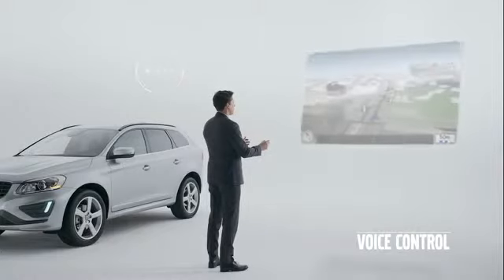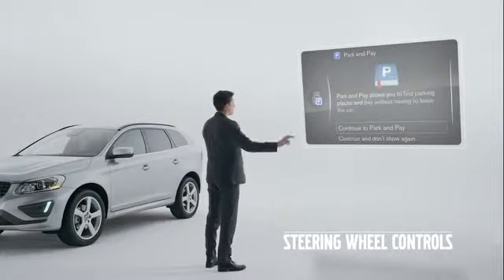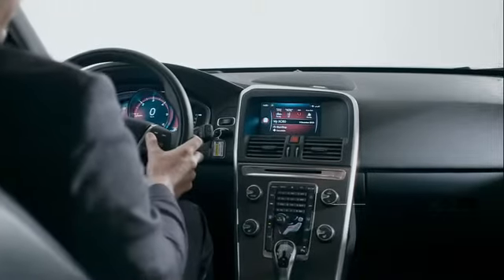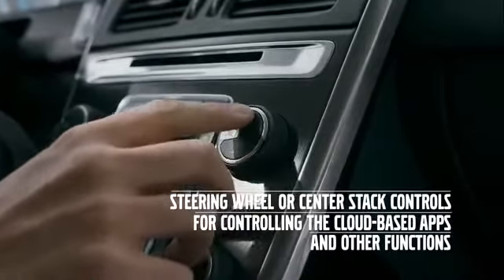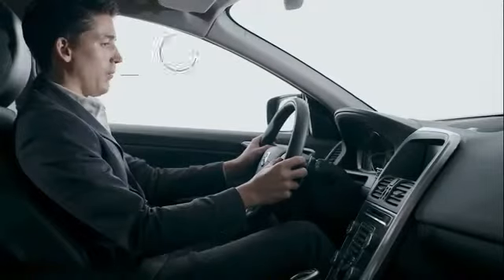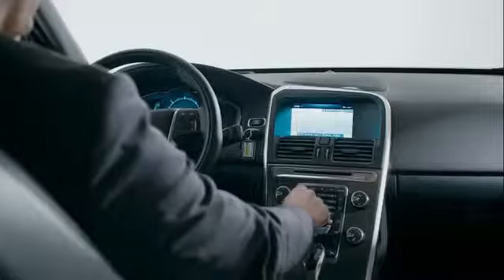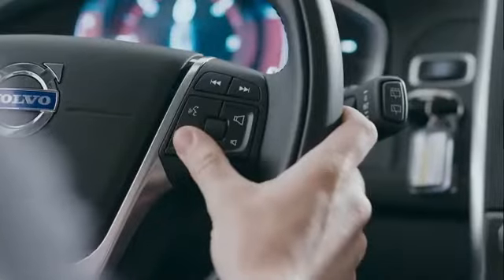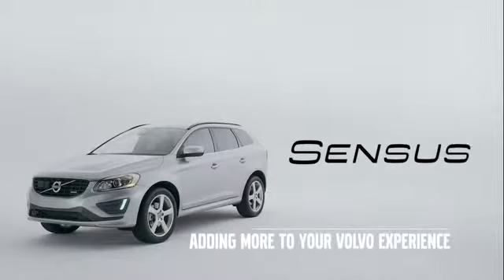Volvo Sensus Connect Seamless Connectivity